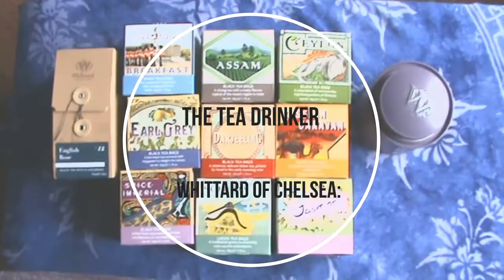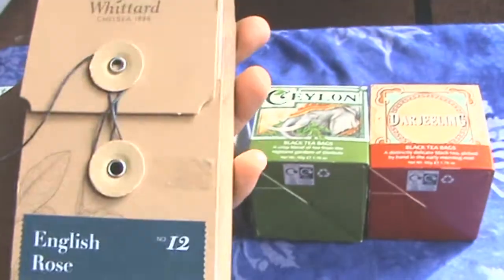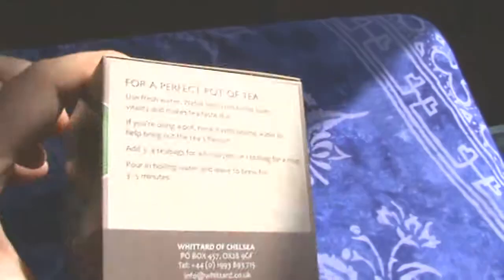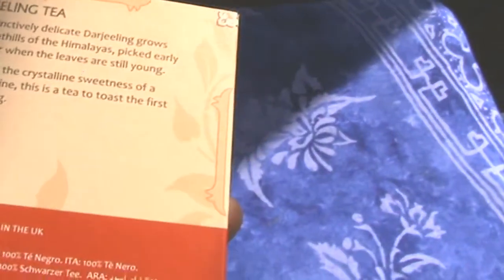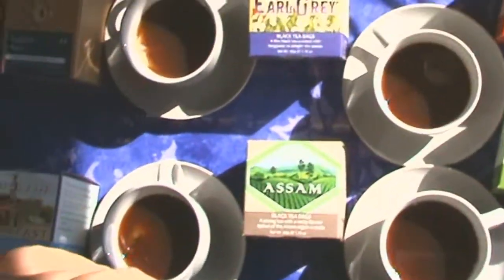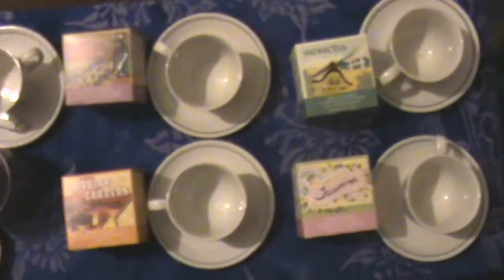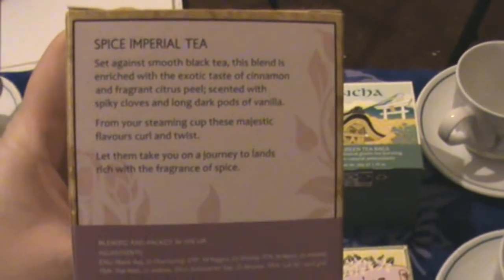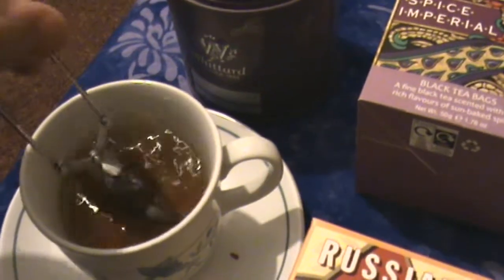The Tea Drinker: Whittard of Chelsea "Teas of the World" selection pack (Plus 2 Bonus Teas)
Darjeeling 05:35
Ceylon 06:36
Earl Grey 07:37
Assam 08:54
English Breakfast 09:59

Bonus Tea #1
English Rose 10:55

Sencha 16:40
Jasmine 17:43
Spice Imperial 18:50
Russian Caravan 19:54

Bonus Tea #2
Cucumber and Mint 21:10